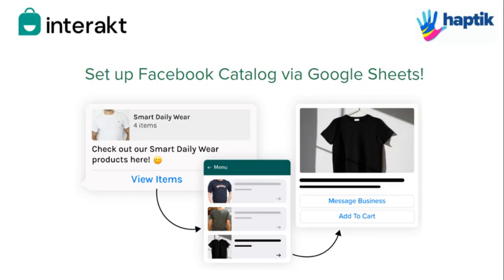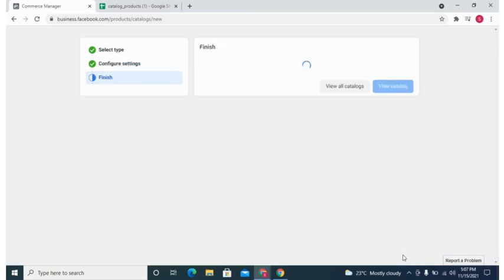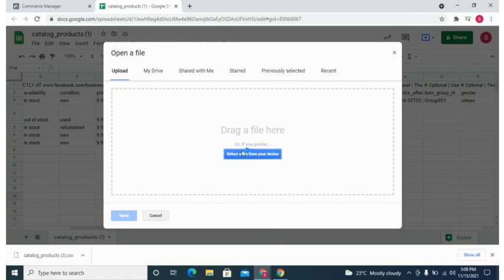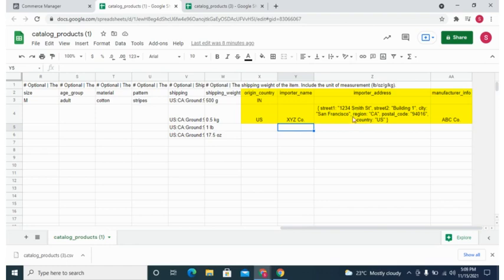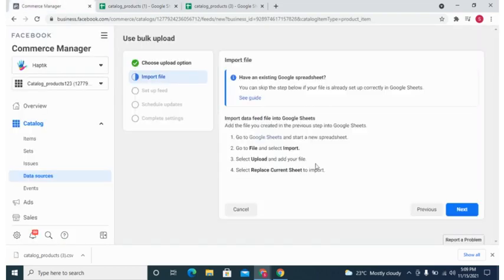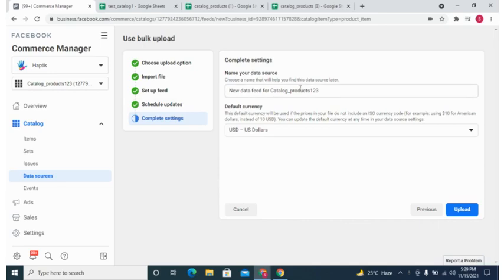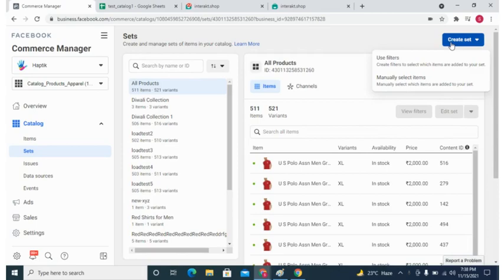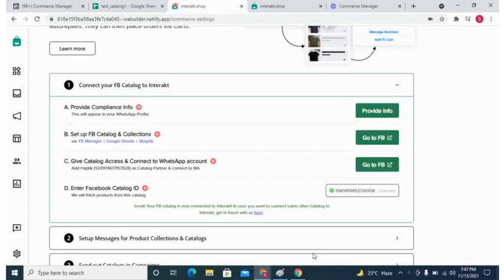How to set up a Facebook catalog using Google Sheets | WhatsApp Marketing API | Interakt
This video explains how you can set up your Facebook Catalog using Google Sheets. If you are not using any of the popular e-stores like Shopify, Woocommerce, Magento, etc, you should consider maintaining your FB Catalog via Google Sheets.

Also, learn how you can add Product Collections (Sets) to your FB Catalog.

👉 Still need help? Talk to us on WhatsApp